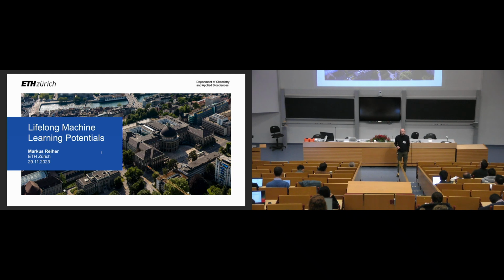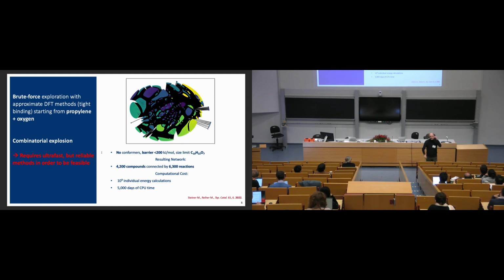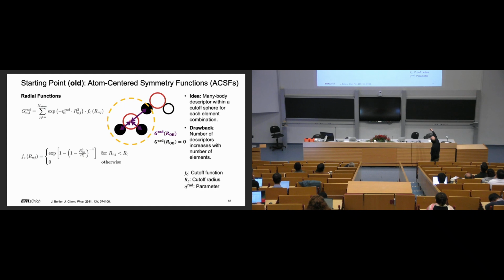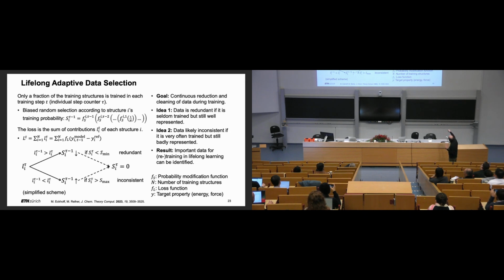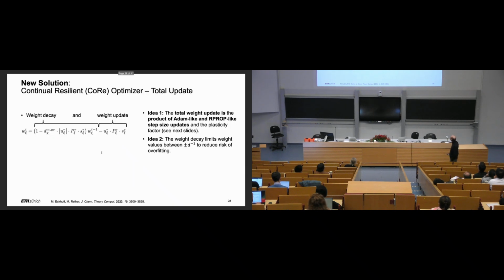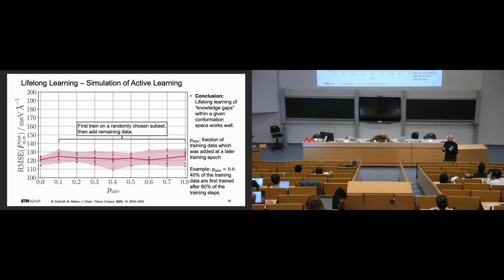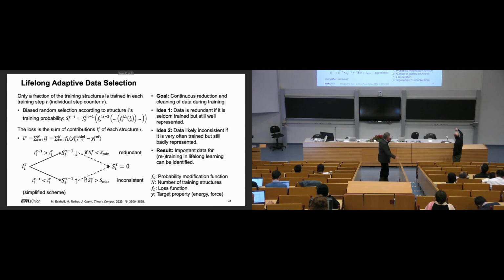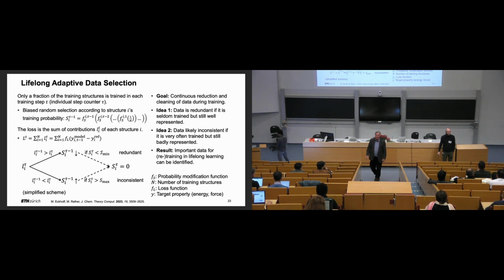Lifelong Machine Learning Potentials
Markus Reiher

ETH Zurich, Dep. of Chemistry and Applied Biosciences, Vladimir-Prelog-Weg 2, 8093 Zurich, Switzerland.

Machine learning potentials (MLPs) can retain the high accuracy of underlying quantum chemical training data and enable simulations of extended systems with little computational cost. On the downside, the training needs to be performed for each individual system. However, extensions of MLP representations by learning additional data usually require demanding retraining on all training data to avoid forgetting of previous knowledge. Moreover, common MLP descriptors cannot represent efficiently many different chemical elements. As a consequence, a large number of MLPs has been trained from scratch in recent years. We tackle these issues by the introduction of element-embracing atom-centered
symmetry functions that are combined descriptors for structure and element information. In addition, we exploit uncertainty quantification to enable a continuously adapting lifelong machine learning potential (lMLP)
 instead of a fixed, pre-trained MLP by ensuring a predefined accuracy level. To extend lMLP representations, we apply incremental learning strategies relying on data rehearsal, parameter regularization, and model architecture.
Further, we propose the continual resilient (CoRe) optimizer for fast convergence and high accuracy in lifelong learning of deep neural networks on a continuous stream of new data. Moreover, we show that the CoRe optimizer outperforms many other state-of-the-art optimizers in diverse machine learning tasks.